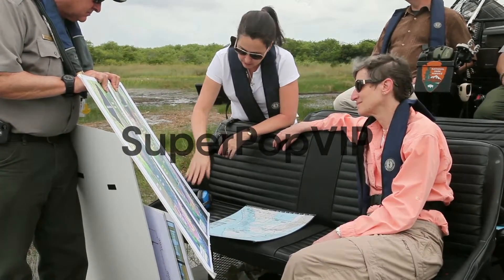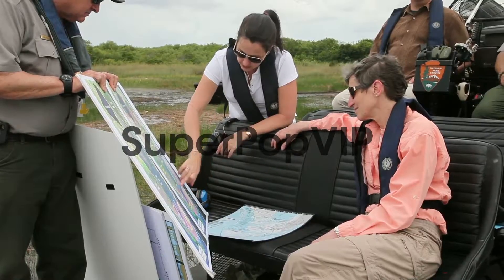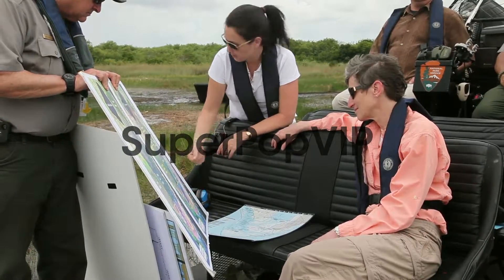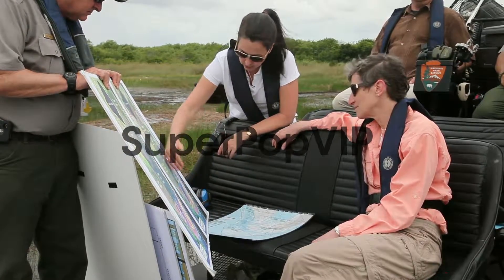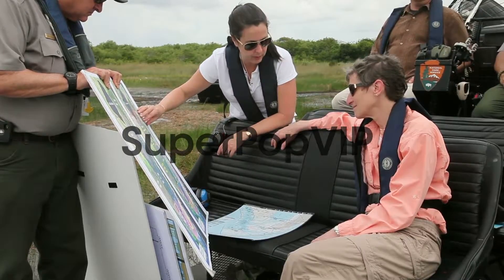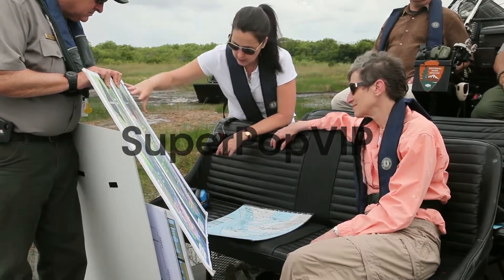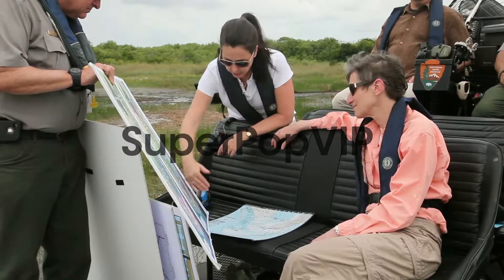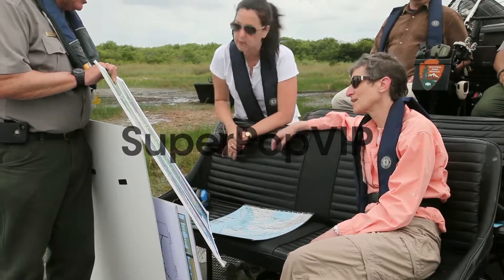Secretary of the Interior, Sally Jewell, as listens to a ...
Secretary of the Interior, Sally Jewell, as listens to a presentation from U.S. Interior Department Director of Everglades Restoration Initiatives Shannon Estenoz along with Bob Johnson, Director Everglades National Park South Florida Natural Resources Center and Dan Kimball, superintendent of the Everglades National Park  as she visits the Everglades National Park on May 1, 2013 in Miami, Florida. In addition to an airboat ride through the area, Secretary Jewell received briefings on restoration issues including water flow, water quality, endangered species and invasive species. New Interior Secretary Sally Jewell Tours Florida Wildlife Refuge on May 01, 2013 in Boynton Beach, Florida

Video Credit: Getty Images